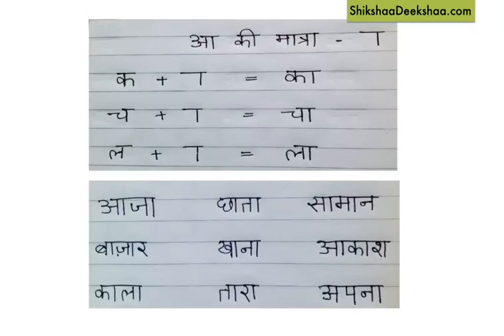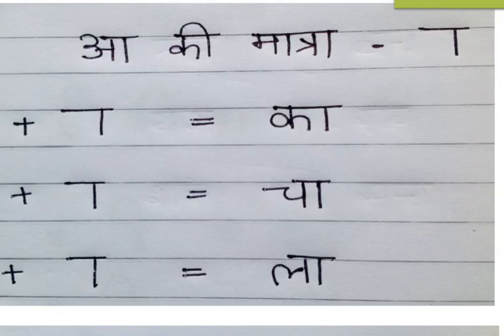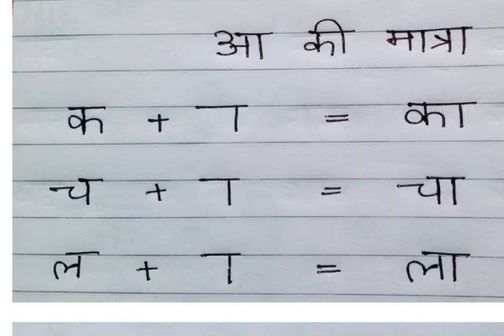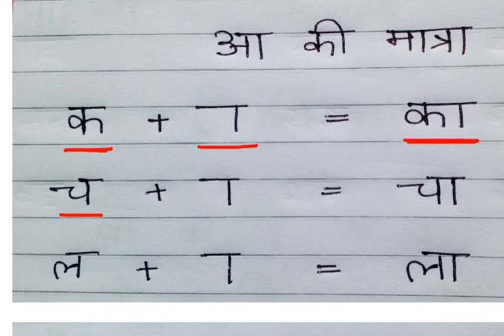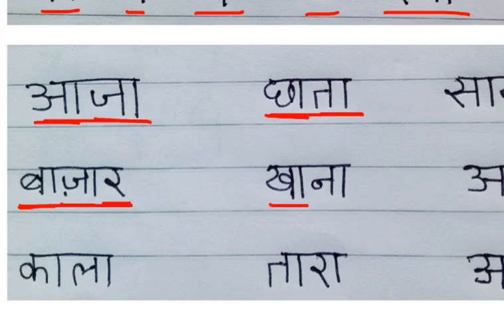Learn hindi lesson 8 - आ (Aa) ki Matra